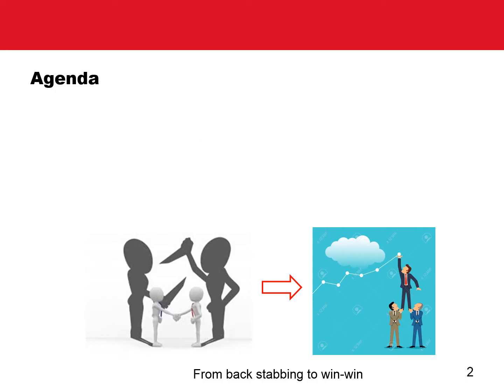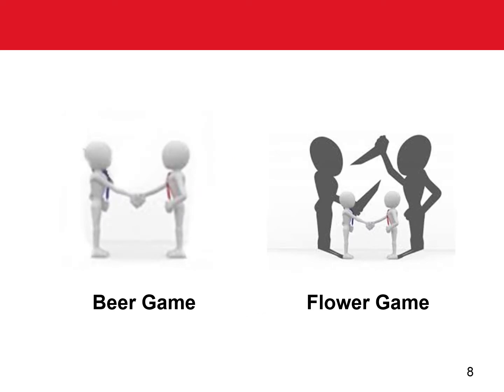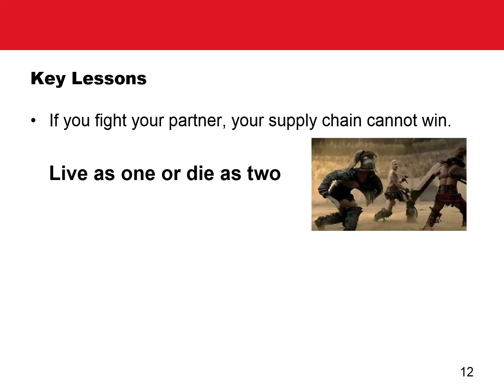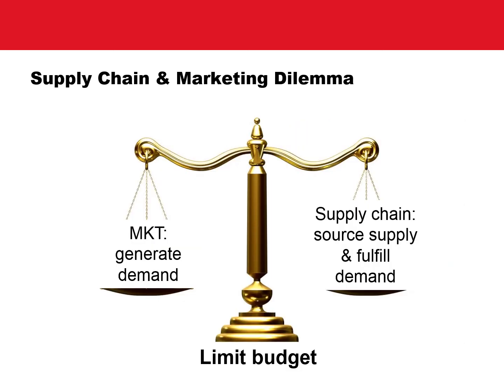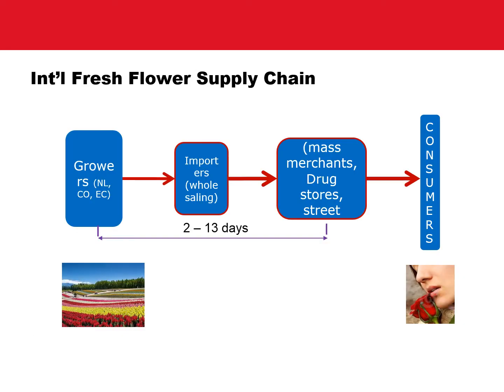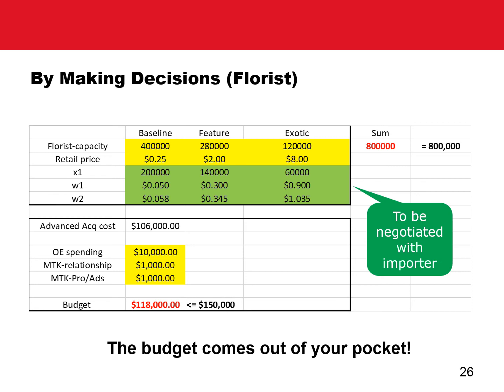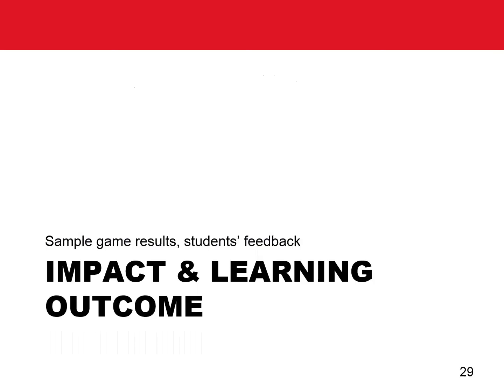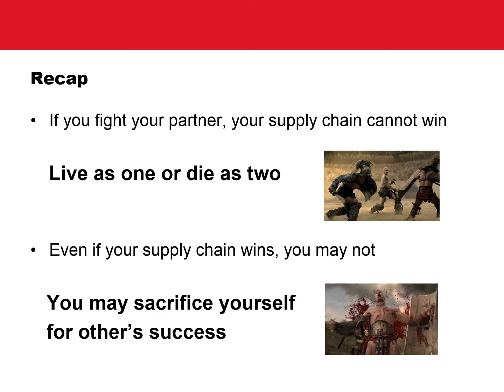FloraPark Simulation - The Supply Chain Flower Game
An introduction to the FloraPark simulation ("Supply Chain Flower Game")